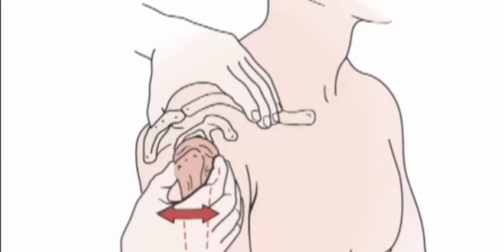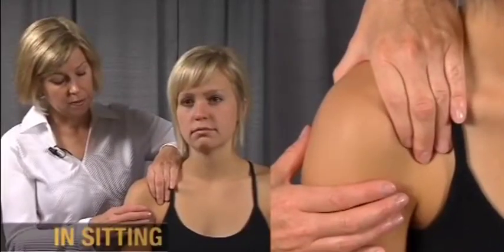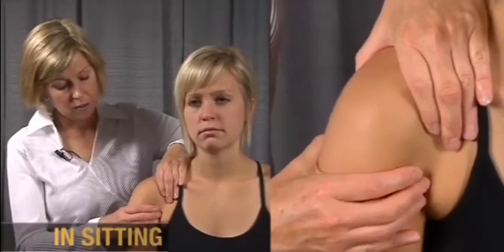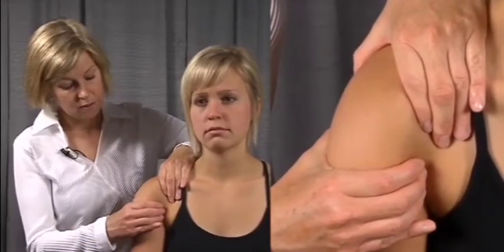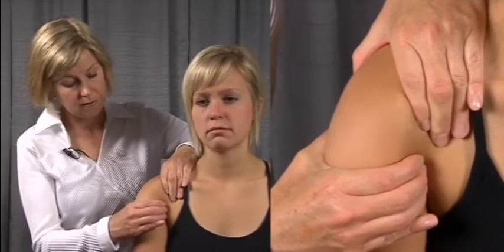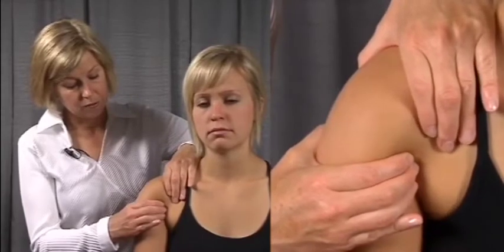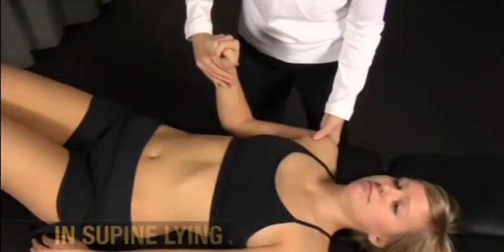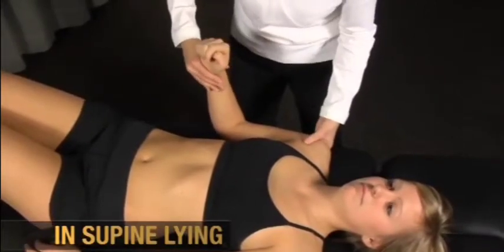Load and Shift test